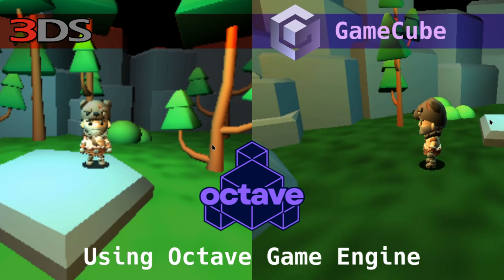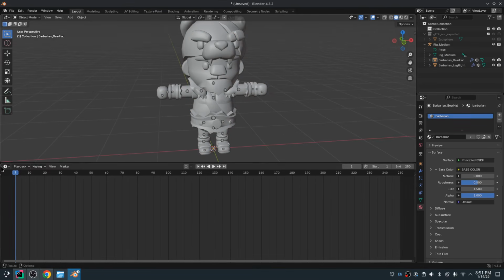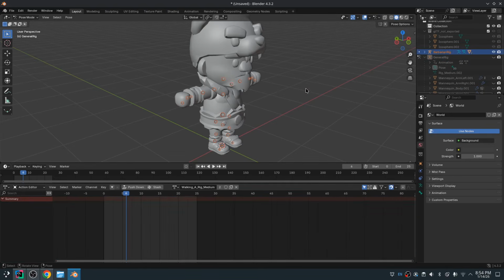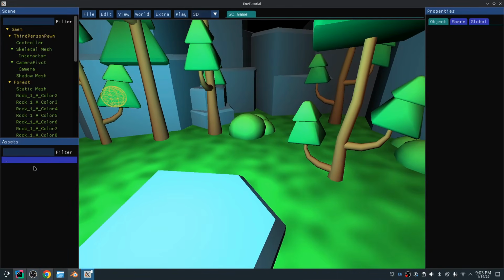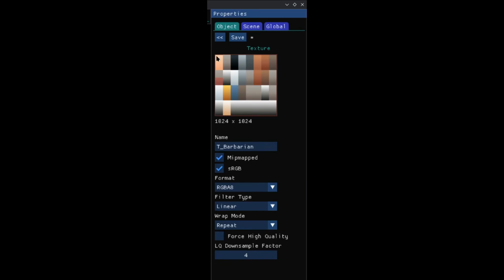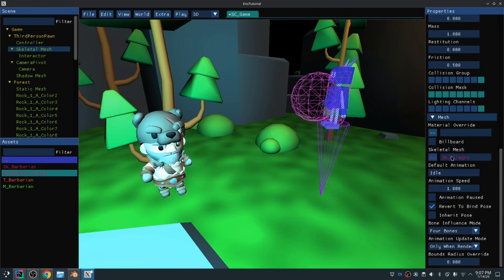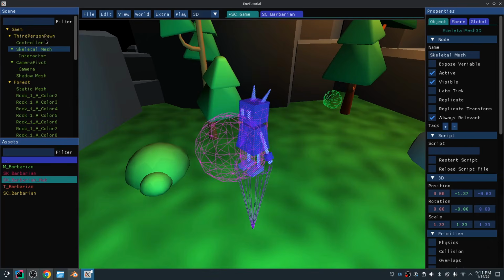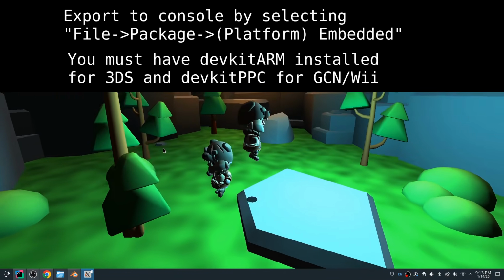Bring your characters to life on dead consoles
This tutorial demonstrates how to import skeletal meshes to use as characters in the Octave game engine. This tutorial uses Version 5.